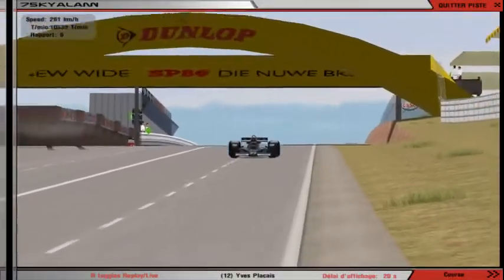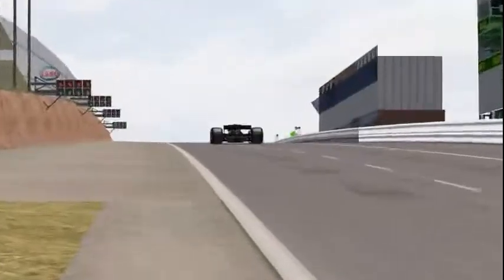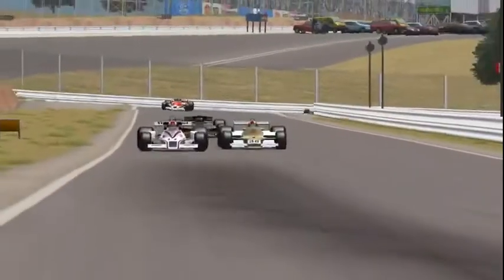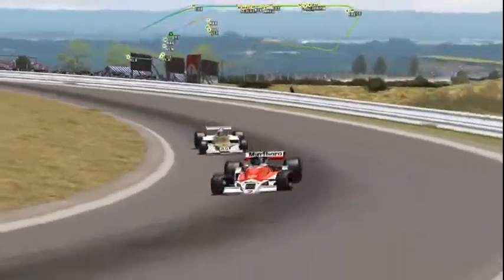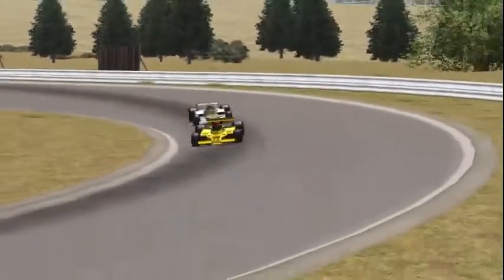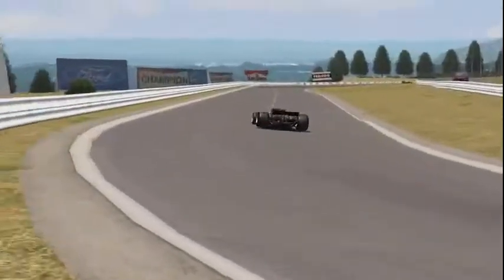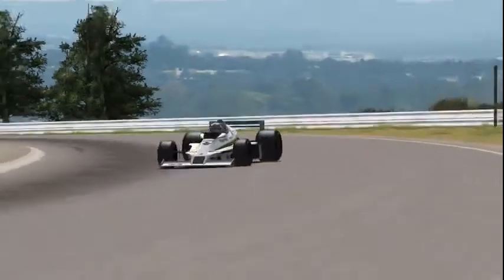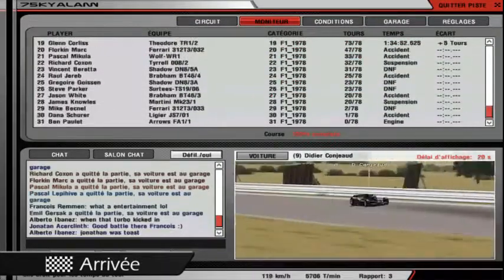HSO 1978 F1 | Round 3 I Kyalami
HSO F1 1978 | Round 3 | Kyalami
Play by Play: Richard Wilks
Color: Alberto Ibanez
Director: Ben Paulet